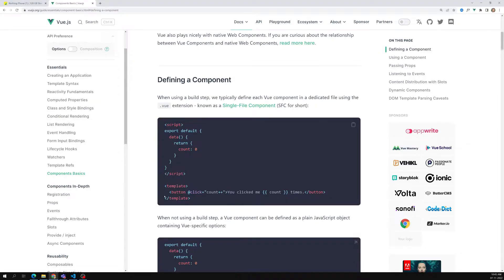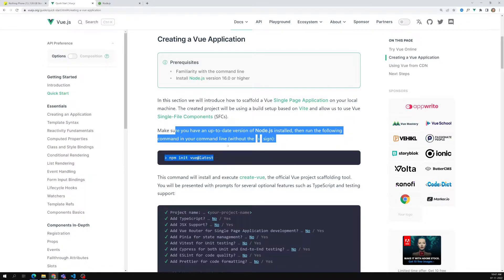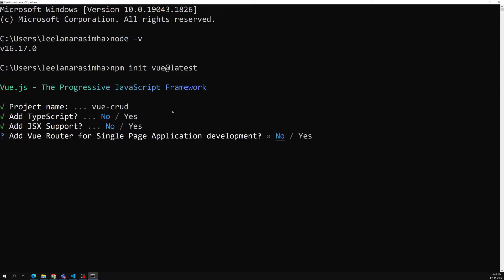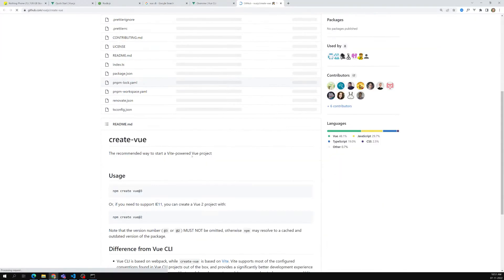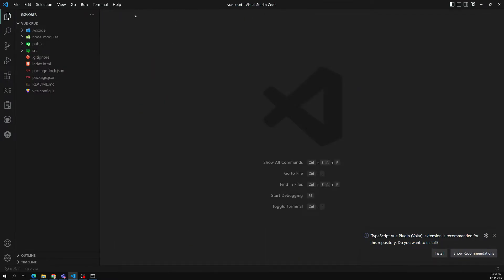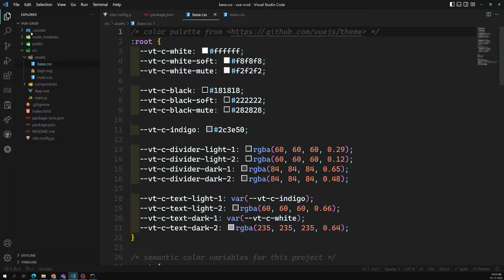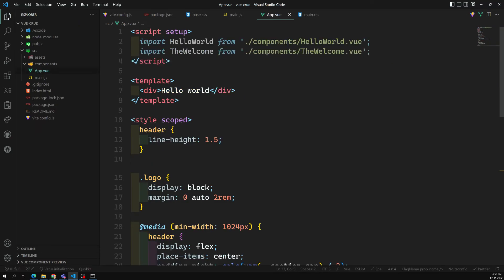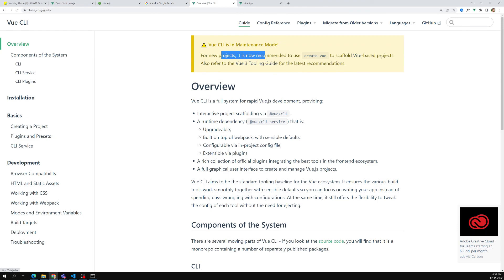17. Create New Vue Project using Vite - Vue 3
In this video we will see how to create a new project using Vite - Vue 3